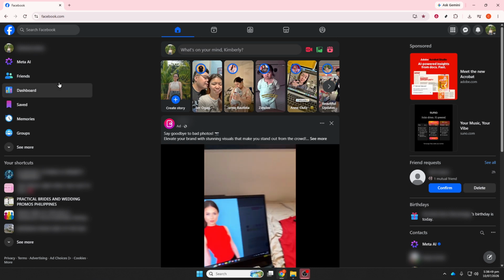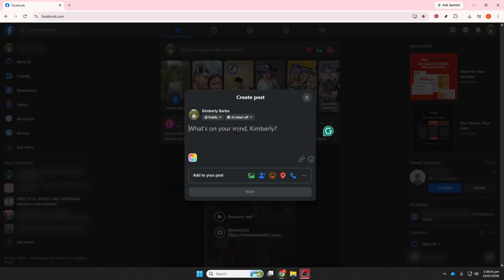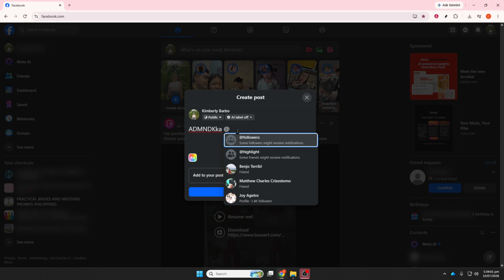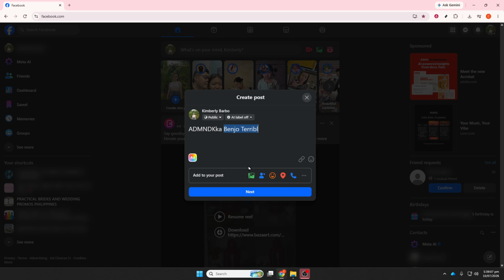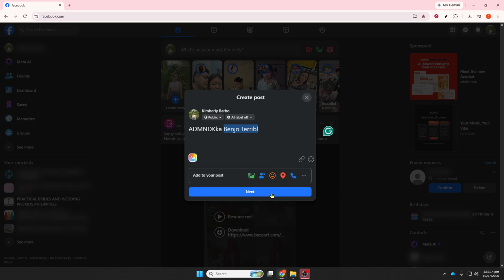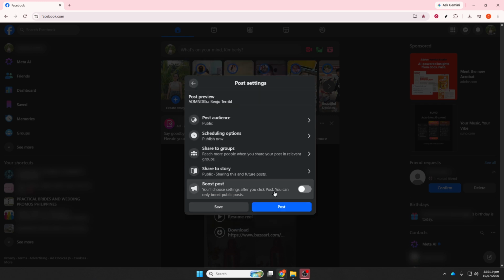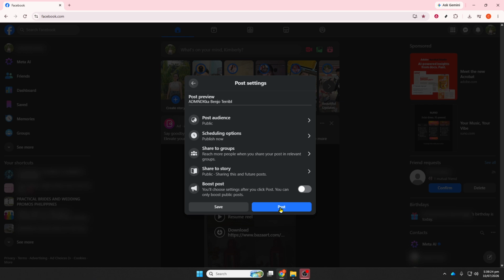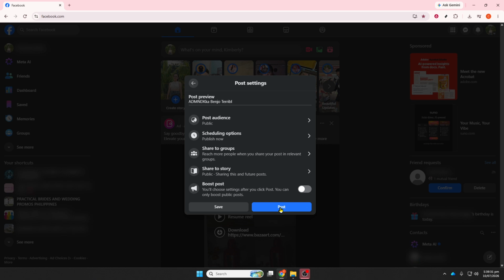How To Tag Someone On Facebook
Want to tag someone on Facebook? In this step-by-step tutorial, you'll learn how to tag friends, family members, or other Facebook users in posts, comments, photos, videos, Stories, and more using the latest Facebook app and desktop interface.

Whether you're creating a new post, uploading a photo, or leaving a comment, this guide will show you the easiest way to tag people and explain what to do if the tagging option isn't working.

In this video, you'll learn:

Tag people in posts, comments, and photos
Tag friends in Facebook Stories and videos
How tagging works on Facebook
Fix issues when you can't tag someone
Privacy settings that affect Facebook tagging

This tutorial is perfect for beginners, content creators, business owners, and anyone who wants to use Facebook's tagging feature more effectively to increase engagement and connect with others.